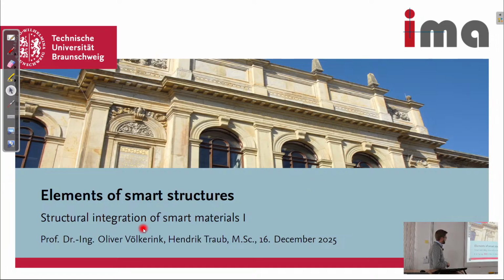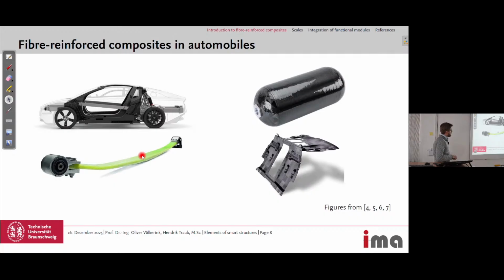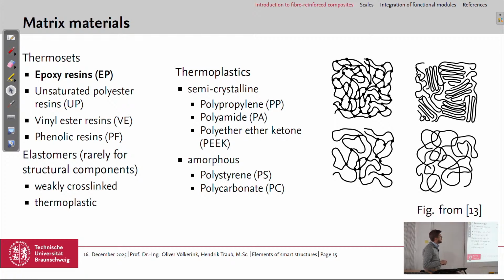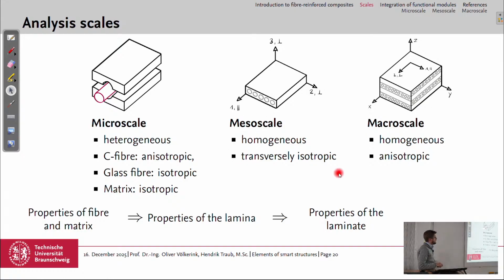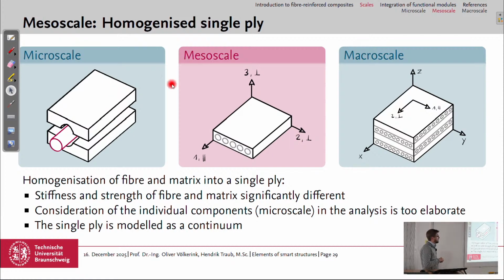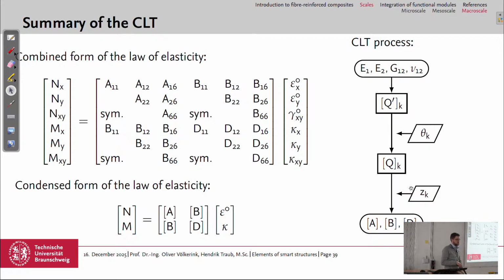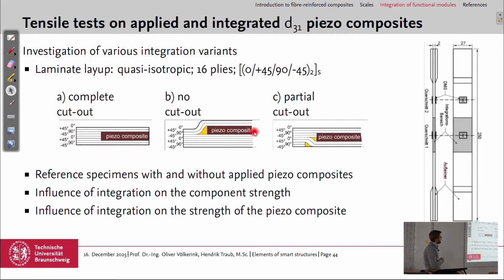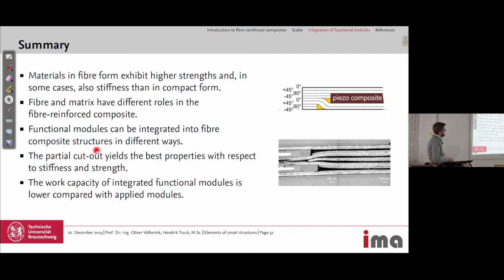L9: Structural Integration of Functional Modules | GIAN: Elements of Smart Structures